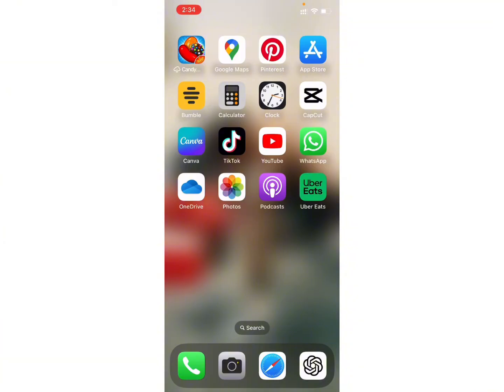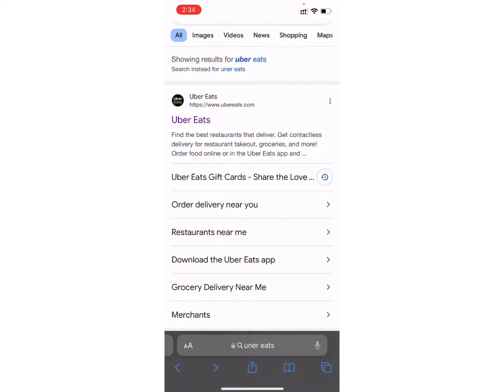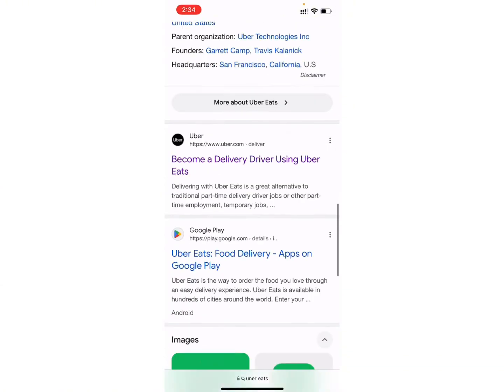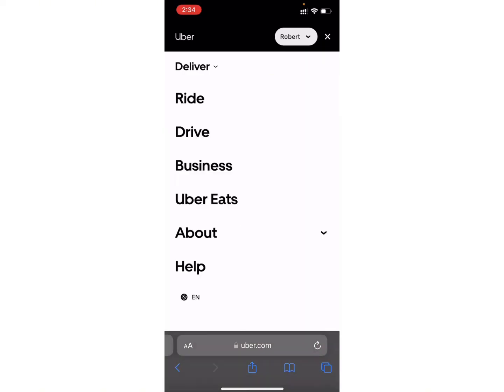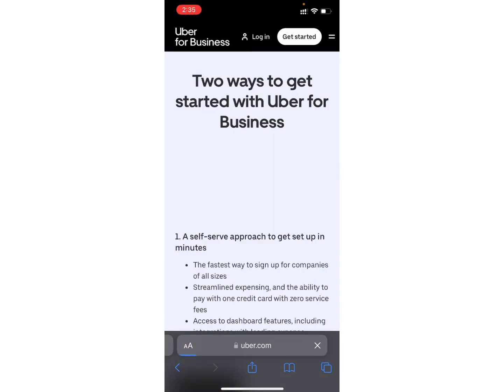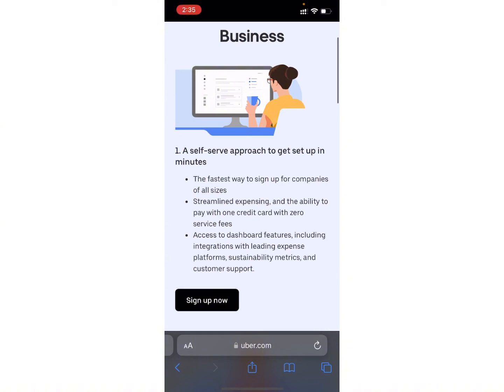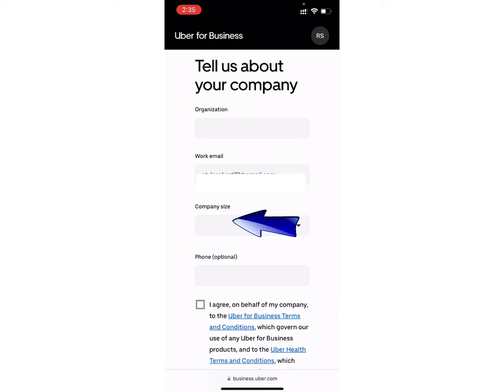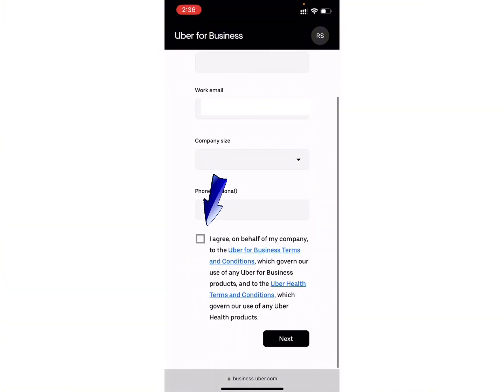How to Add Business to Uber Eats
Looking to expand your business and reach a wider audience? In this video, we're diving into the process of adding your business to Uber Eats. Whether you're a restaurant owner, cafe manager, or food entrepreneur, tapping into the Uber Eats platform can be a game-changer for your sales and customer base. Learn how to seamlessly integrate your business into the Uber Eats ecosystem and start serving hungry customers in your area. Watch now to discover how to elevate your business with Uber Eats!